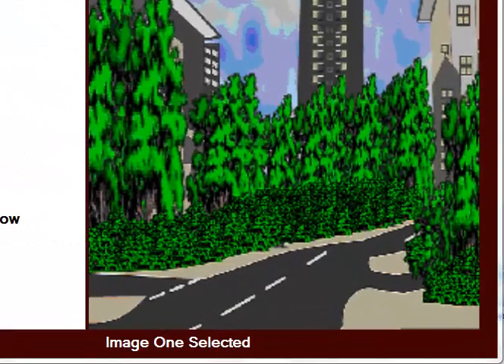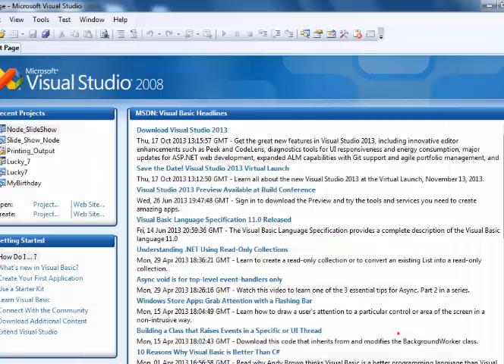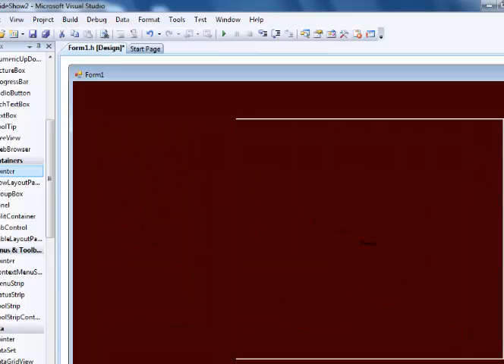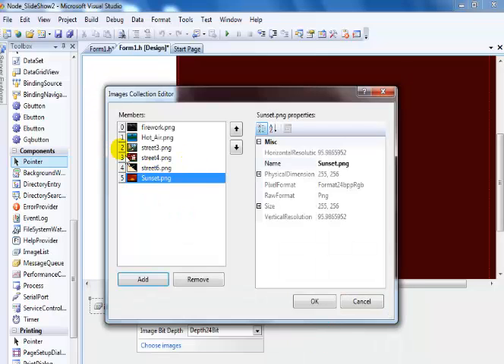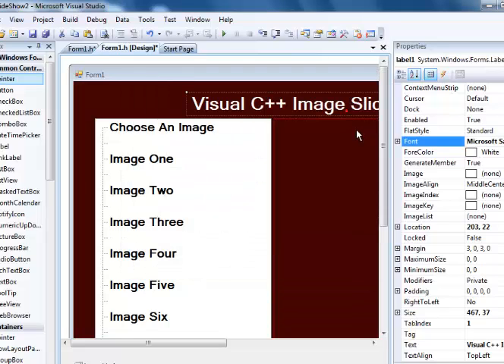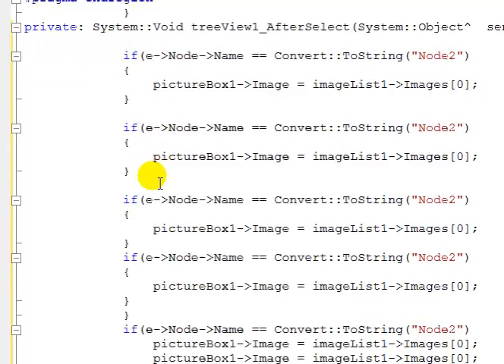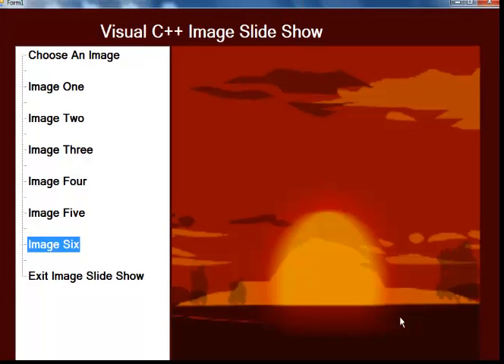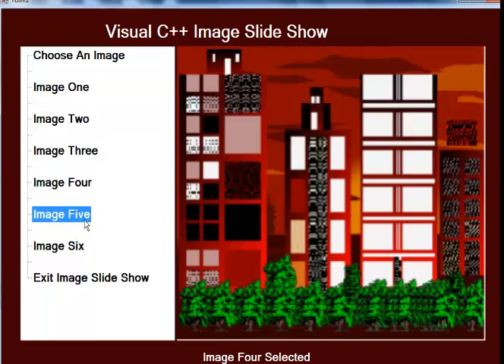Visual C++ Tutorial - How To Create A Slide Show Using TreeView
Visual C++ Tutorial - How To Create A Slide Show Using TreeView  Object and Node property